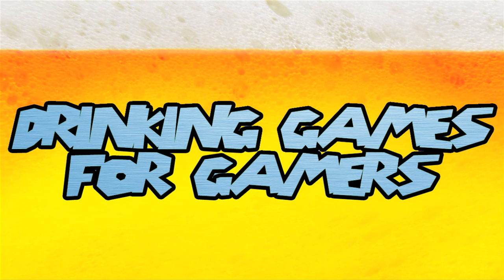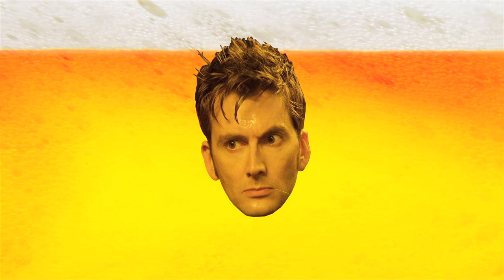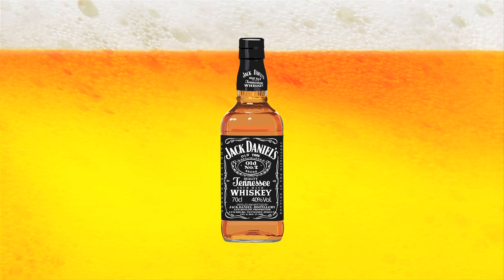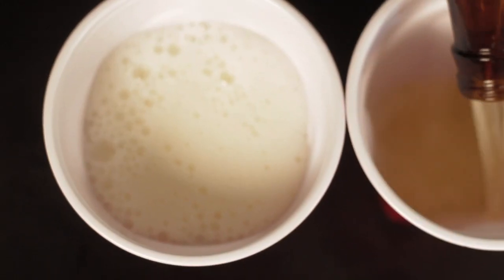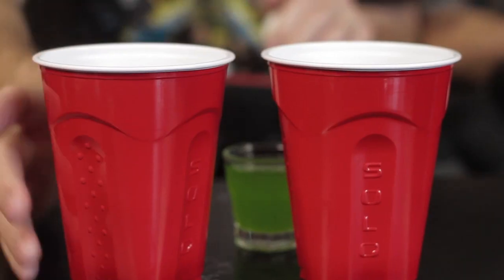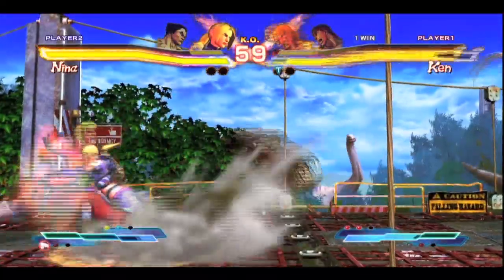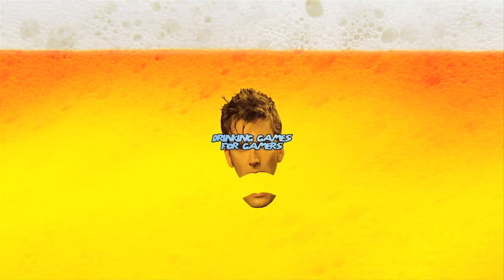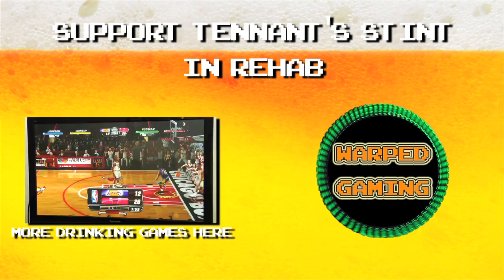Street Fighter Cross Faded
Suggest drinking games here!

Drinking Games for Gamers: Street Fighter Cross Faded

A drinking game for Street Fighter X Tekken that perfectly supports that on-disc DLC.

RULES:
Split a beer between 2 red cups.
If you're not in, chug a cup.
When the cup is done, you're allowed in.
One beer per person per round.
If you lose, take a shot.

T-SHIRTS!